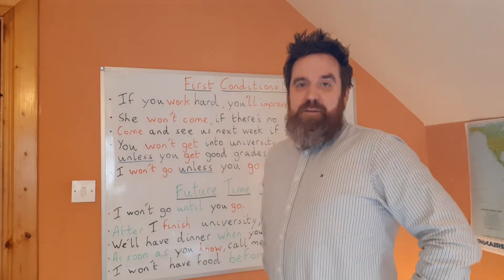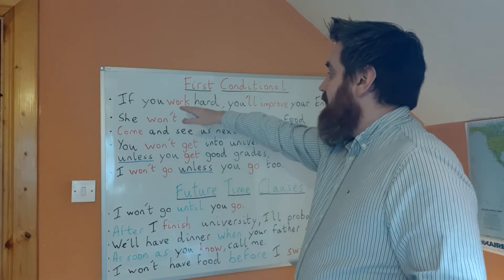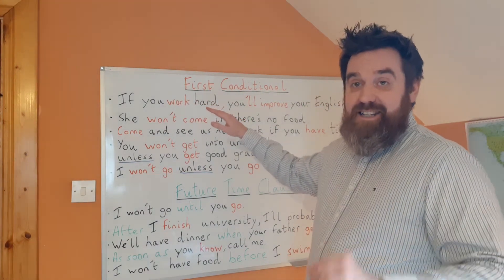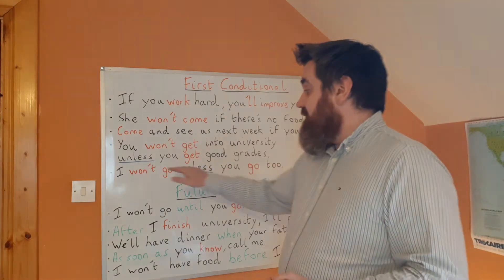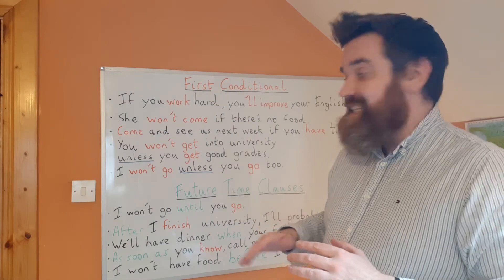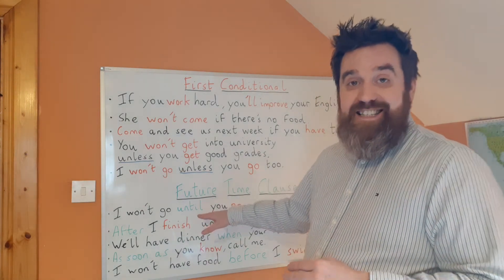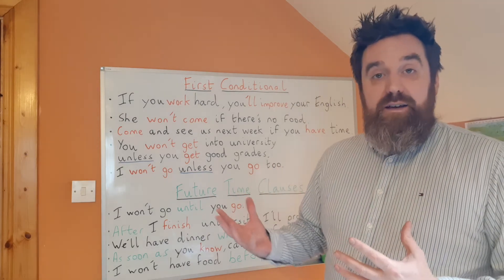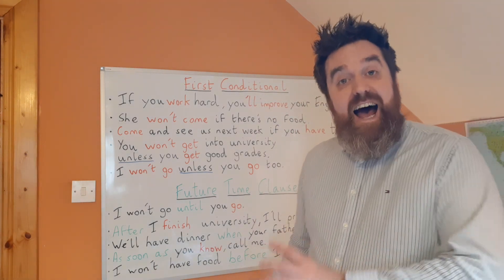The First Conditional and Future Time Clauses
In this video I explain the First Conditional and Future Time Clauses. The First Conditional is a possible situation in the future. Future Time Clauses are similar, so I also explain the difference between them.